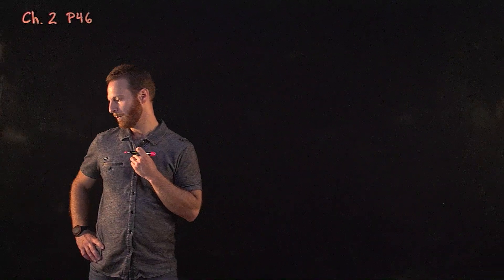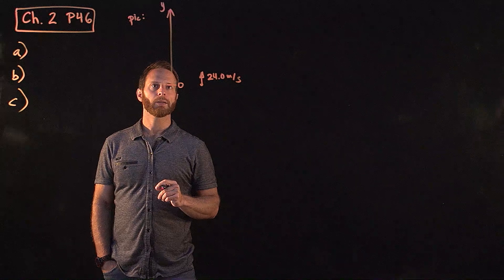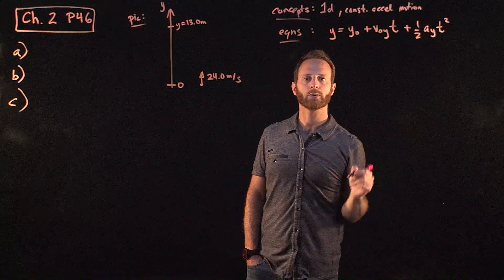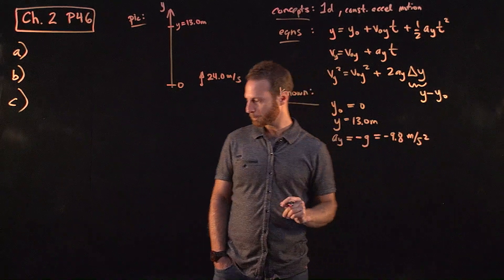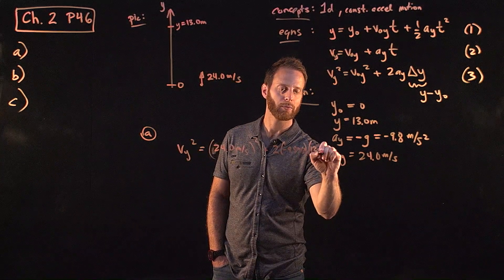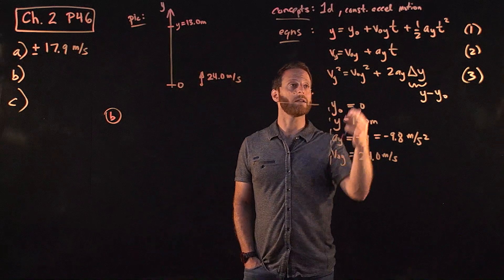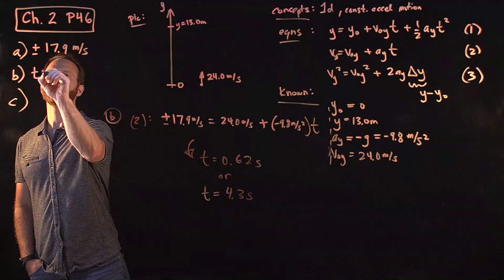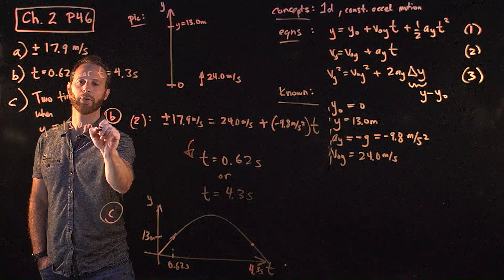Kinematics: 1-d free fall 02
A stone is thrown vertically upward with a speed of 24.0 m/s.
a. How fast is it moving when it is at a height of 13.0 m?
b. How much time is required to reach this height?
c. Why are there two answers to (b)?

*Giancoli (7th) Ch2 P46